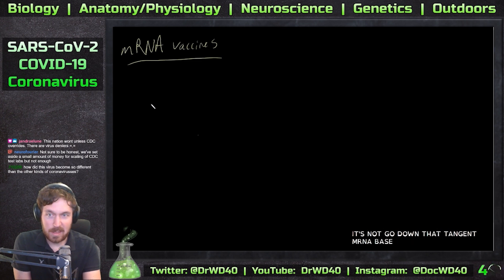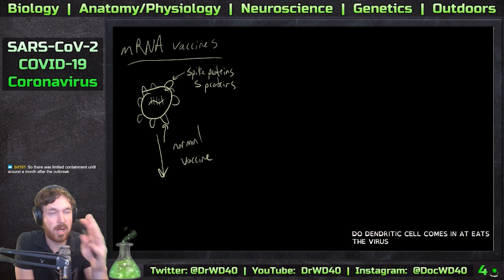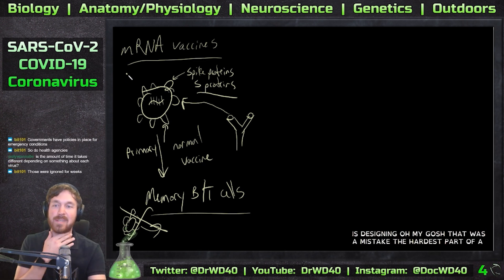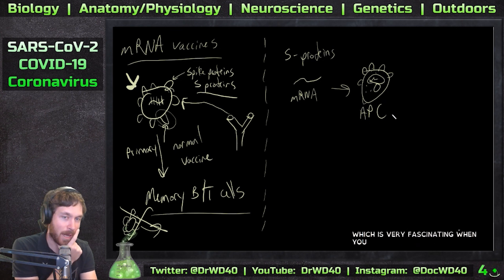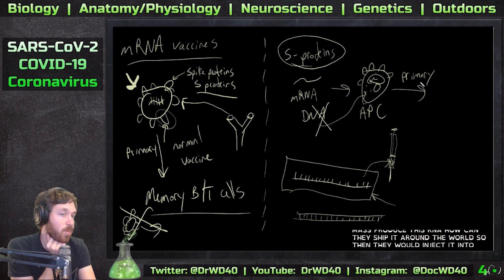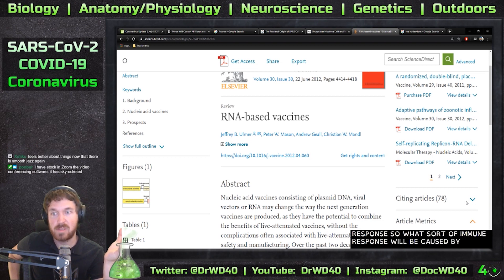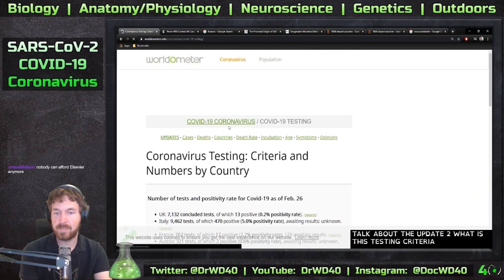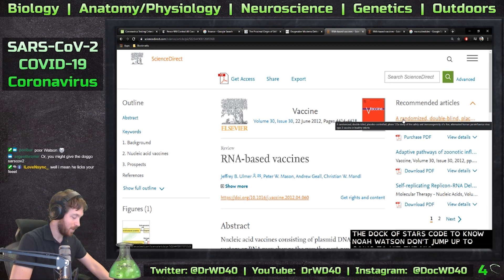Coronavirus (SARS-Cov-2) - RNA-Based Vaccine for Human Trial and Positivity Rates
This is part 3 of a Twitch livestream I did on 2/27/20 where we discussed many topics regarding SARS-Cov-2. This part goes into how RNA-based vaccines would work.  I briefly discuss how normal vaccines work and how this RNA-based method would expediate the production process. I also add my concerns as to why I remain skeptical, although success would mean amazing things for vaccinations. I also check out the positivity rates of viral testing and how the United States has completed very few tests.  This information is still being studied so things I say in this video could change as we learn more about the virus and treatment options.

Topics expressed in these videos are mine and mine alone. I am not a medical doctor and all advice you take regarding this virus should be taken from proper agencies like the CDC. The purpose of my streams is to promote awareness and look at the virus from a scientific perspective.

Come by, ask questions, and interact as I prepare the videos.